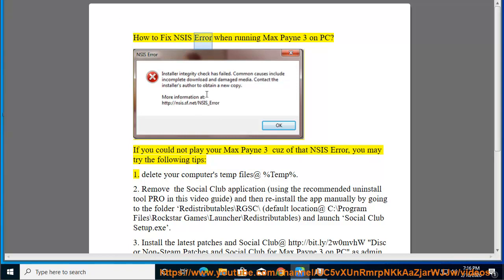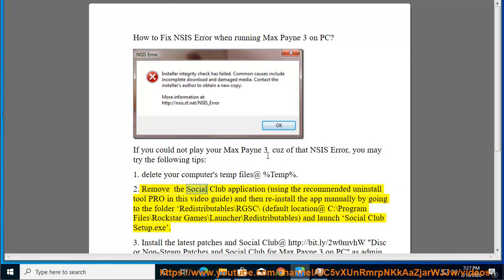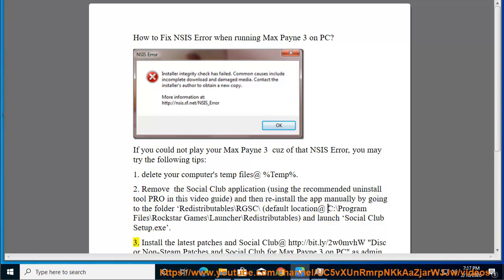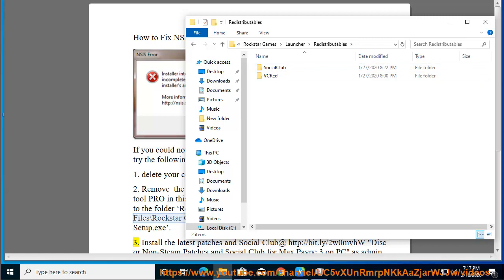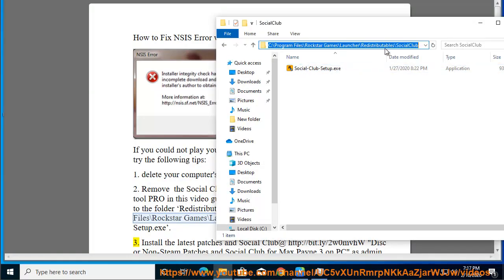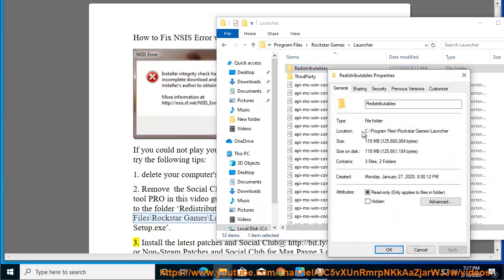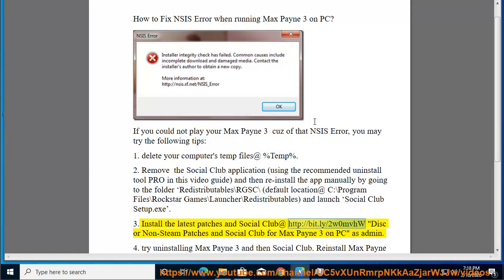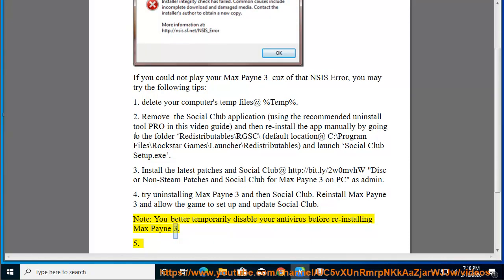Fix NSIS Error when running Max Payne 3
Here's how to Fix NSIS Error when running Max Payne 3. To effectively remove the Social Club program, use this best uninstall tool@ Learn more?

Fix You are not authorized to close this computer when shutting down Windows 7
Fix Aw Snap error in Chrome v79 (2020 Tips)
Fix WS10 Error in Grand Theft Auto IV